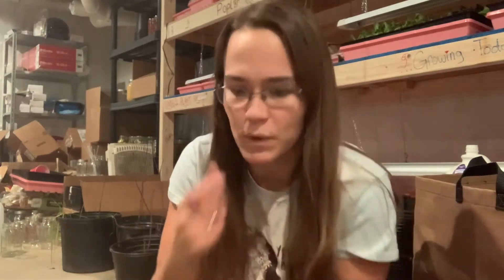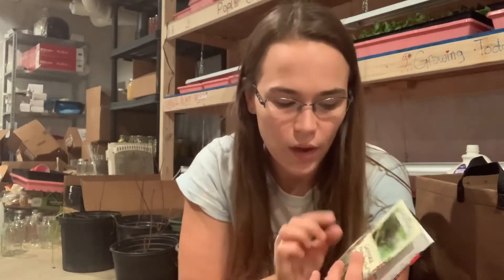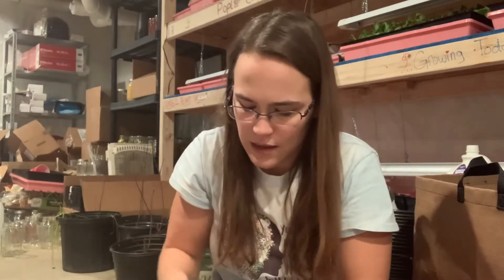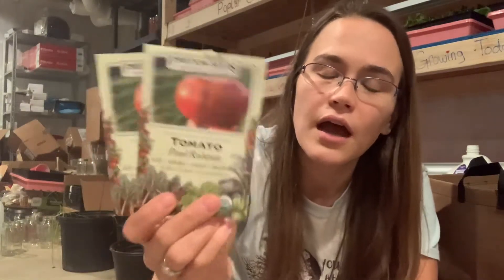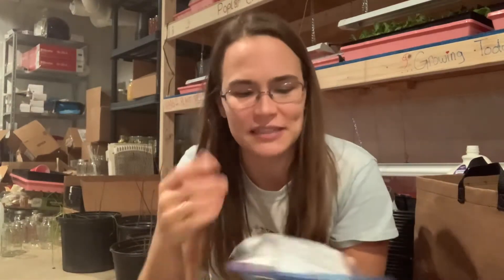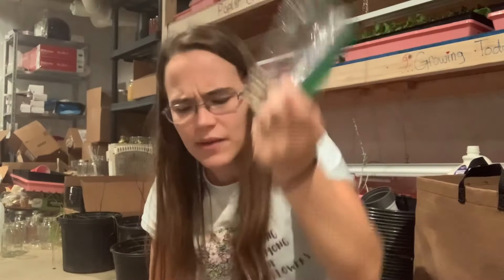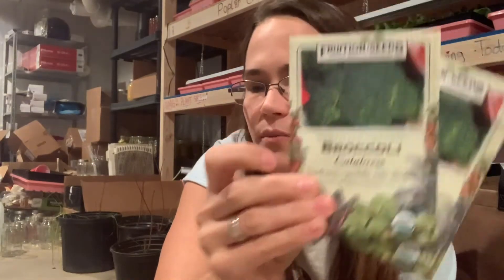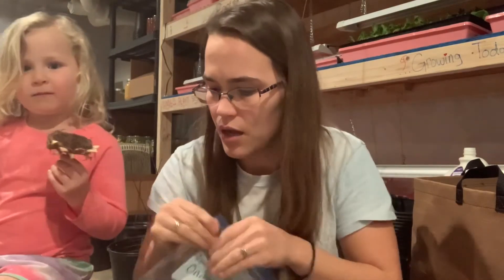What I’m growing this year | ALL THE SEEDS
I’m ready to plant all the things! I’m starting to go through my seeds and inventory to plan my garden! See what I’ll be growing this year in my garden. The companies I order from are;
Fruition seeds